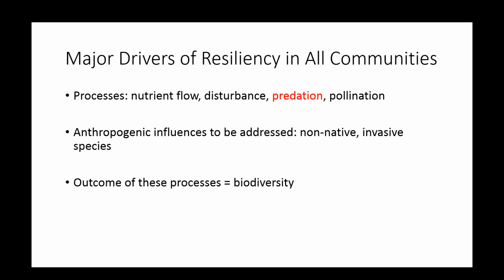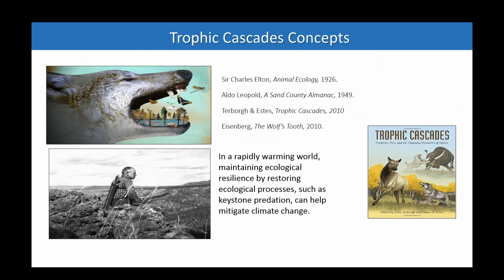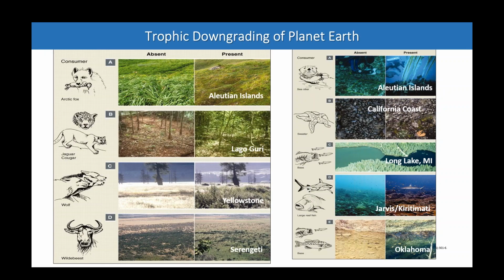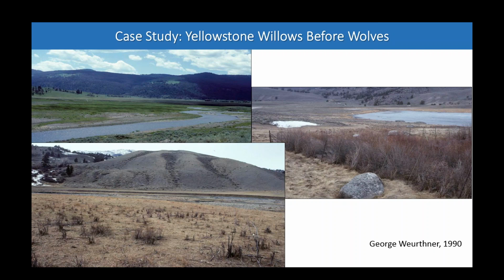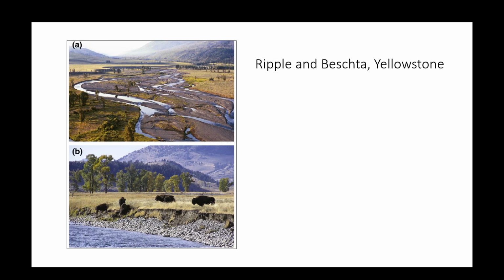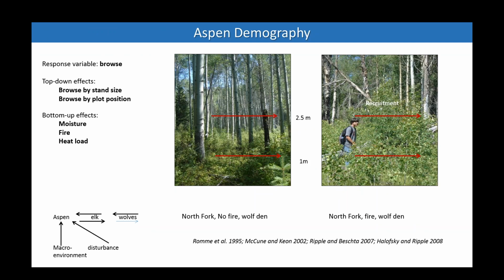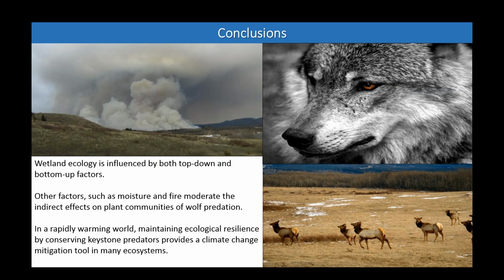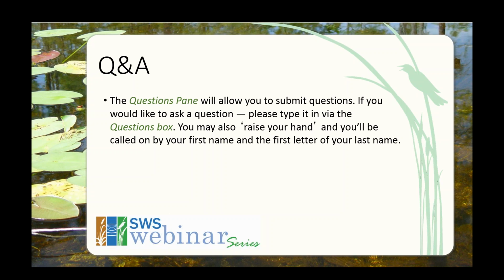Using Apex Predators & Trophic Cascades Mechanisms to Create Resilient Wetlands in a Warming World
Trophic cascades are relationships, in which, an apex predator produces direct efforts on its prey and indirect changes in faunal and floral communities. Direct predator effects on prey can be density-dependent (morality) and behavioral. By the early 1900s, apex predators had been removed from the ecosystems in North America, which lead to an irruption in prey population followed by unsustainable herbivory. Impacts in riparian areas and wetland include extensive removal of streambank vegetation, which resulted in elimination of habitat for taxa dependenct on vegetation, and signifcant reduction in biodiversity. These cascading effects further lead to streambank erosion, and increase in water temperature, and a decline in fish populations and diversity of wetland species. Environmental legislation and policy changes in the 1970s have led to restoration of apex predators to portions of North America.

These environmental changes led Cristina Eisenberg to present a comparison of North American riparian ecological community dynamics and resilency in systems with and without apex predatoring, which was drawn by a variety of studies. Then, she concluded her webinar presentation by dicussing how using apex predators and trophic cascades mechanisms to restore ecological resilency can effectively help mitigate climate change. for more information. If you are receiving credit hours for viewing this entire webinar, please log in to the SWS Store for access to our certificate generator